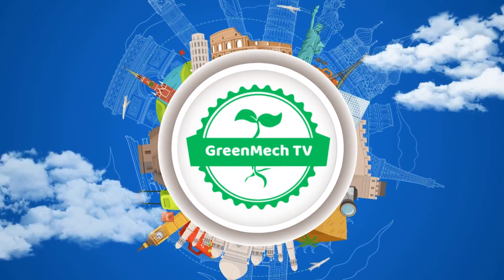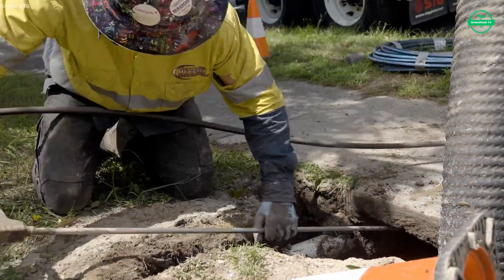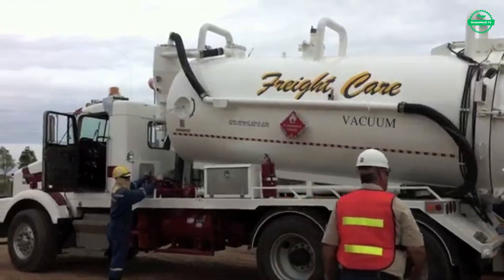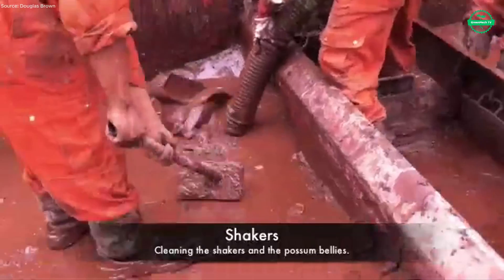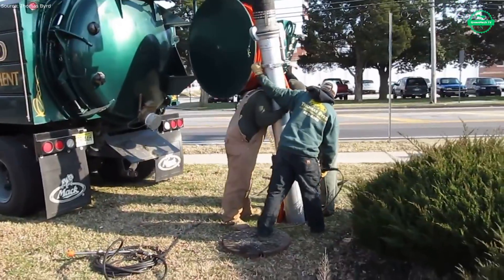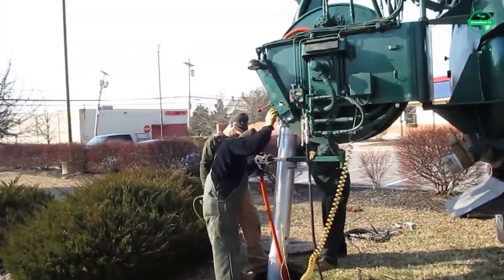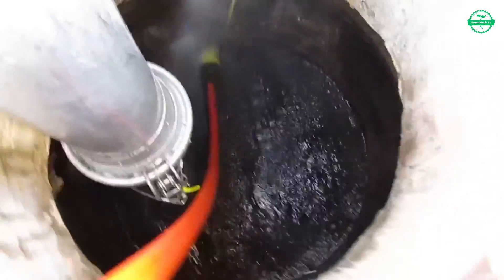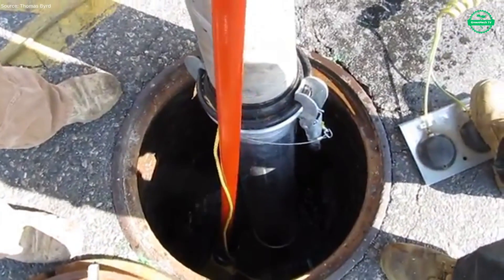Unseen Power: Mega Sewer Cleaning Trucks in Action | Smart Drain & Waste Tech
🚛 Dive into the fascinating world of sewer cleaning trucks and advanced drain maintenance technology!
In this video, you’ll discover how modern vacuum trucks, jetting systems, and flushing units work tirelessly to keep our underground networks clean and flowing. From powerful suction removing hidden blockages to high-pressure water jets washing away waste, every machine is designed for efficiency and environmental safety.

🌍 These cutting-edge solutions not only prevent floods and contamination but also ensure a healthier, more sustainable city for everyone. Whether it’s cleaning storm drains, flushing sewer lines, or maintaining large pipelines, these machines are the unseen heroes keeping urban life smooth.

🕒 Timeline
00:02 ISUZU ELF – Modern Combined Vacuum Sewage Truc
01:26 HDV6000 Vacuum Truck – Utility & Cable Locating Power
02:28 A Day in the Life of a Vacuum Truck – Denver Operations
04:06 Freight Care Vacuum Truck – Heavy-Duty Cleaning in Action
08:01 Jetting & Vacuum Truck Combo – High-Pressure Sewer Cleaning
14:40 Advanced Jetting & Vacuum Truck Performance

📢 Content Usage Notice
This video contains curated footage used for educational and informational purposes in alignment with environmental awareness and sustainable engineering.
We respect and appreciate the work of original content creators. If you are the copyright owner of any material featured here and would like to request removal or proper credit, please feel free to contact us at — we are happy to address your concerns promptly and respectfully.